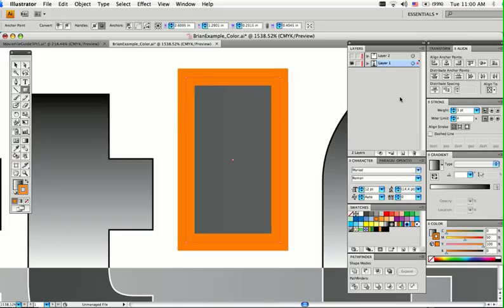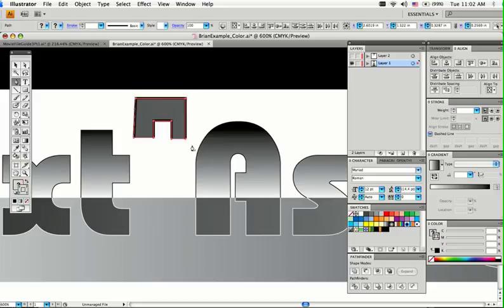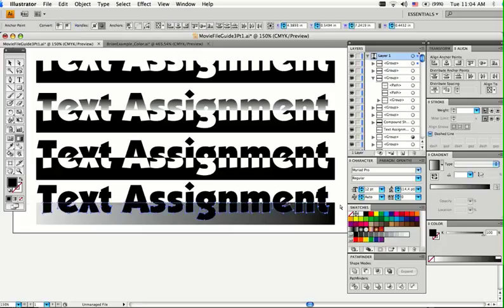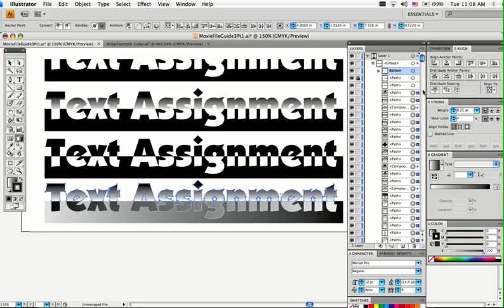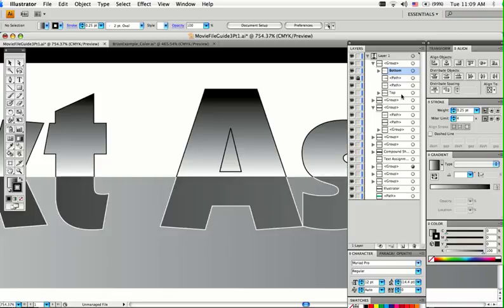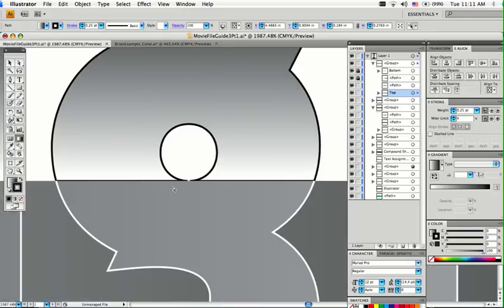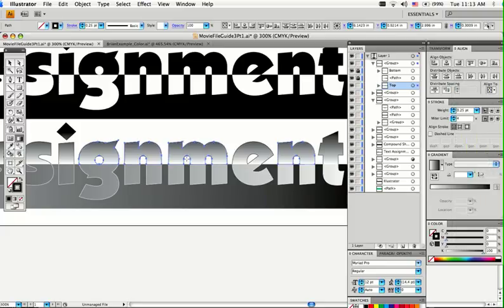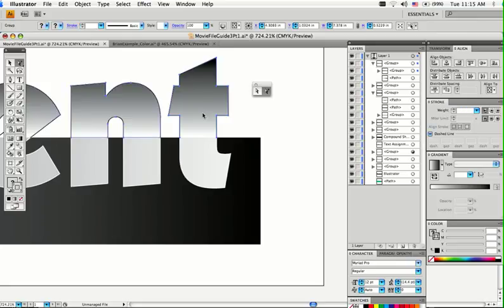1200 Guide 3 • Lettering Part 1 Tutorial Movie 3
This is the 3rd tutorial movie for the Guide 3 • Part 1 MACA 1200 Digital Illustration Assignment.